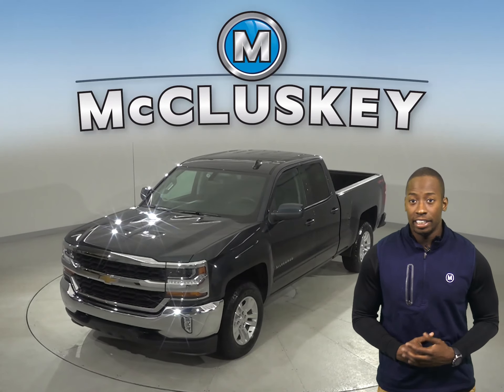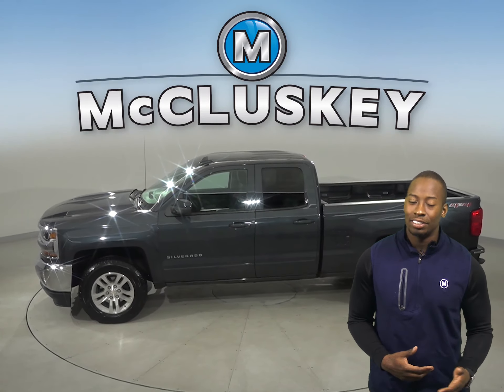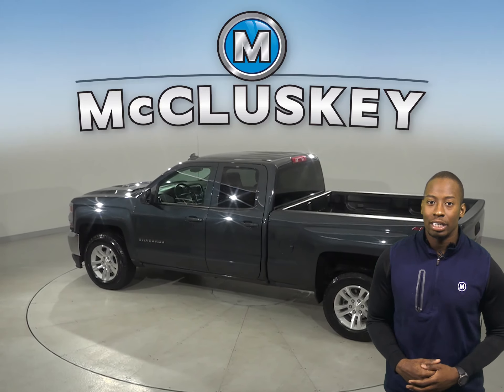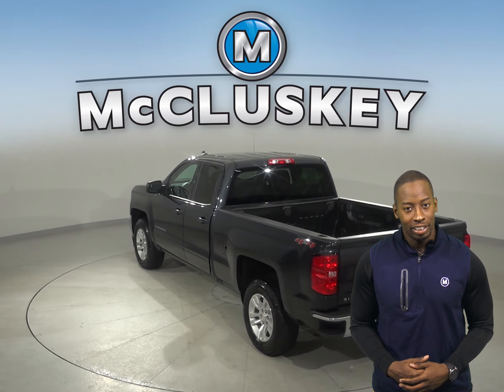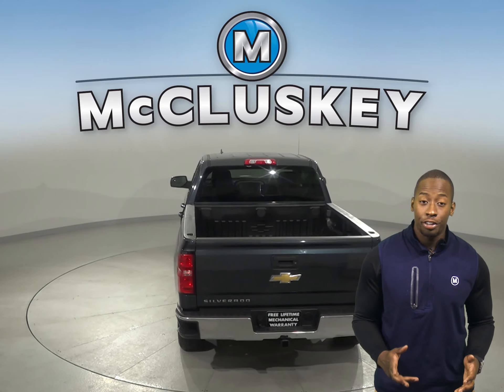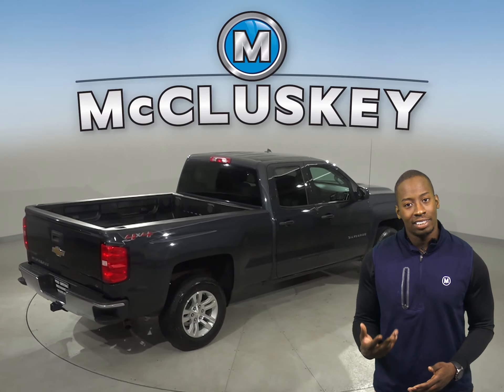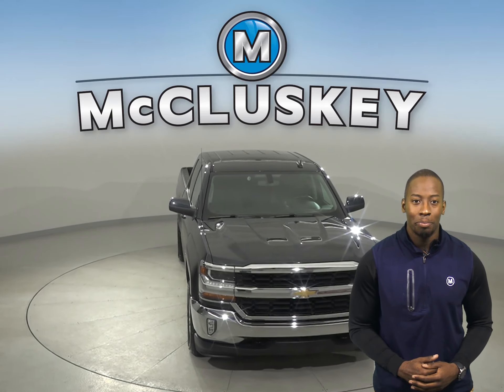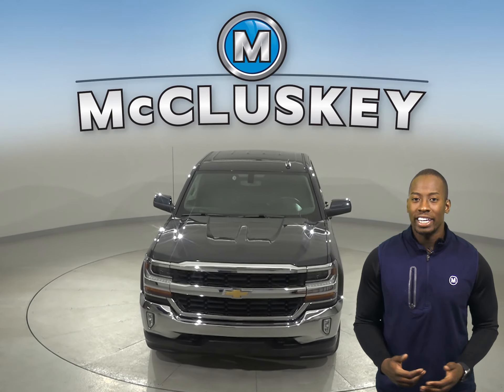A17035TA Used 2018 Chevrolet Silverado 1500 LT 4WD Gray Double Cab Test Drive, Review, For Sale -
Challenged credit?